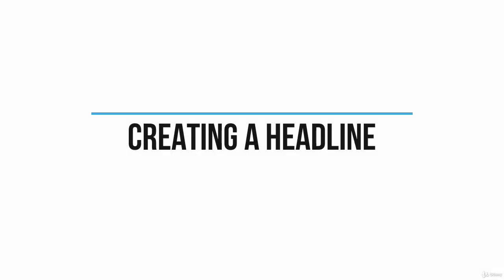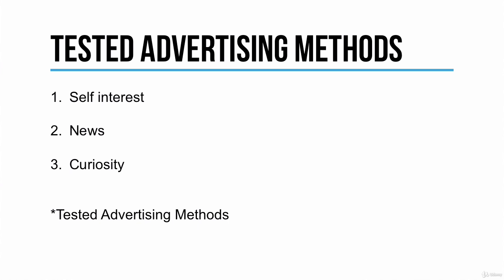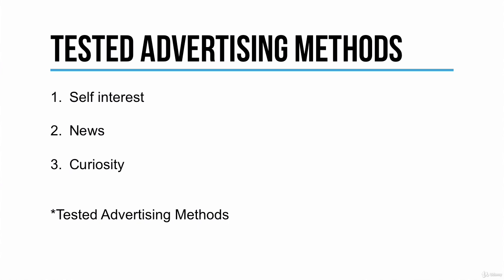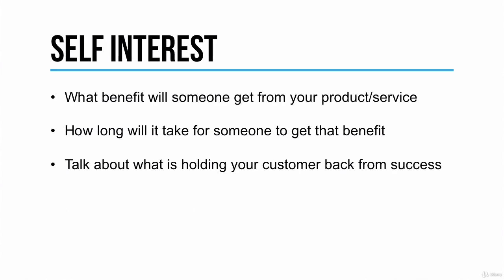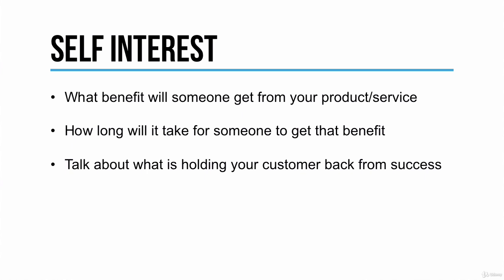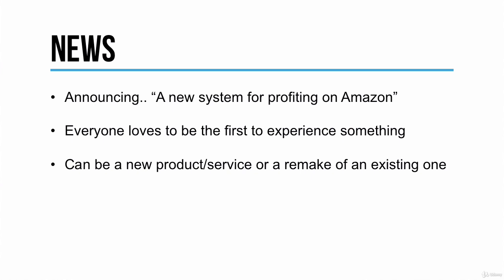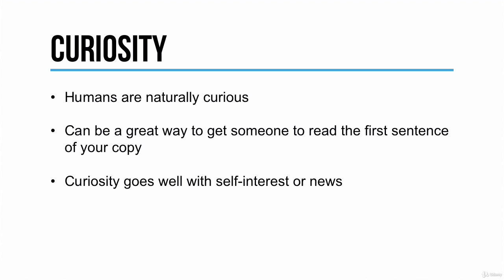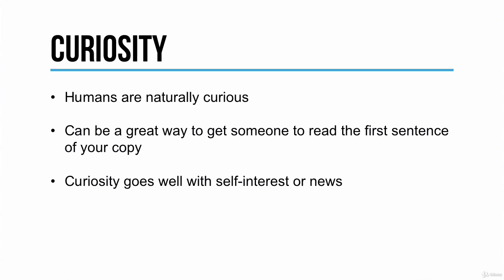How to write powerful headlines ( COPYWRITING 2020 )